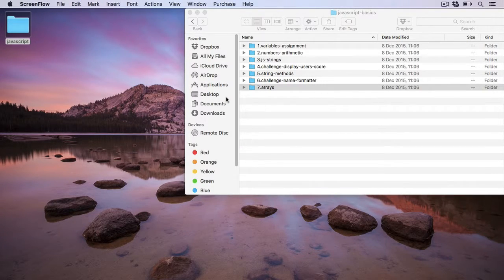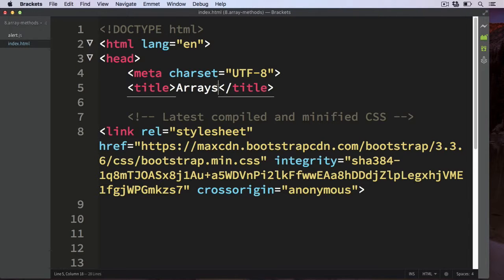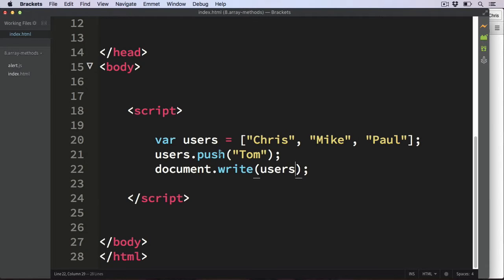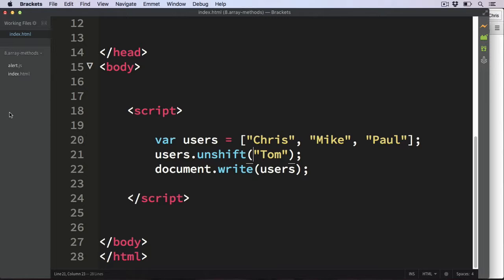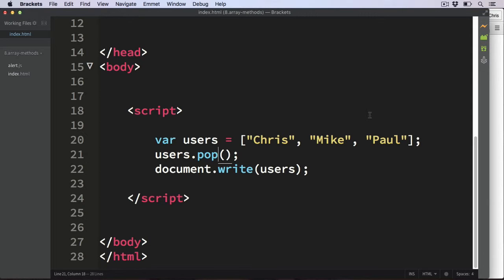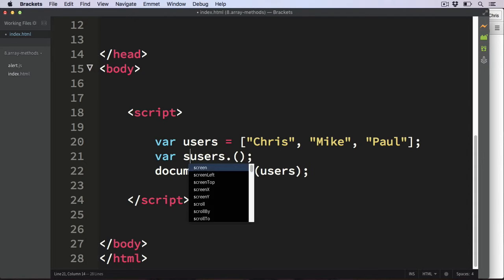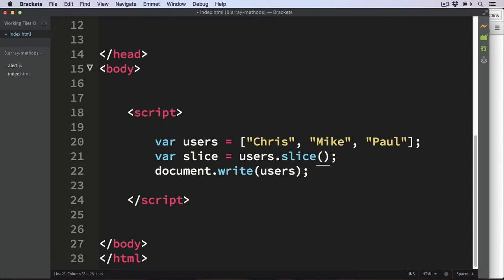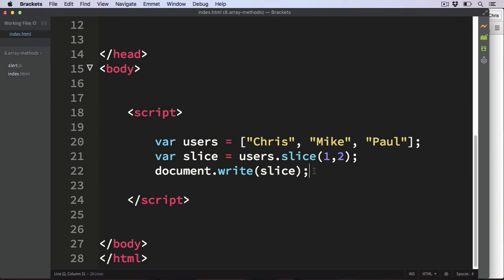#12 Array Methods in JavaScript